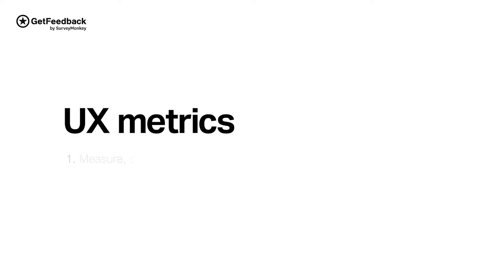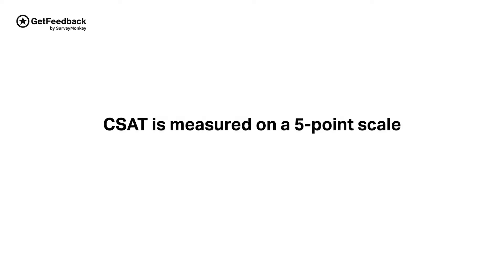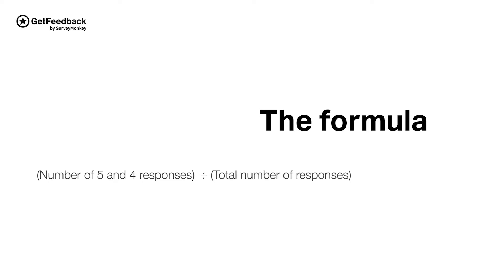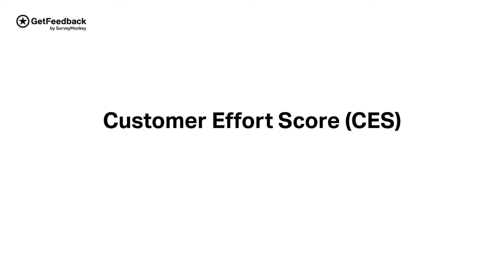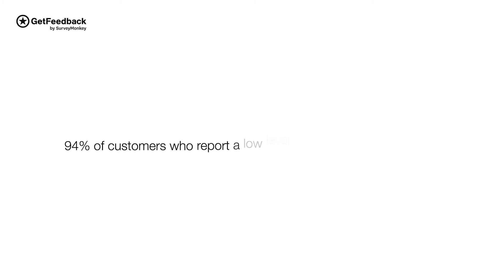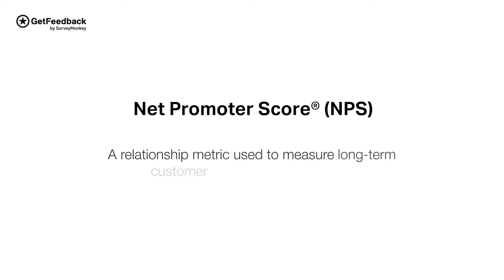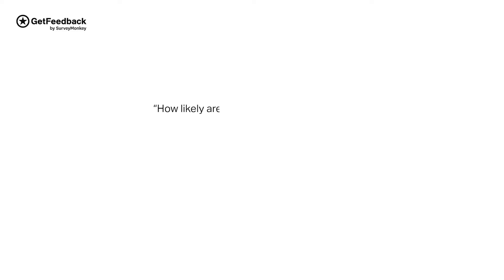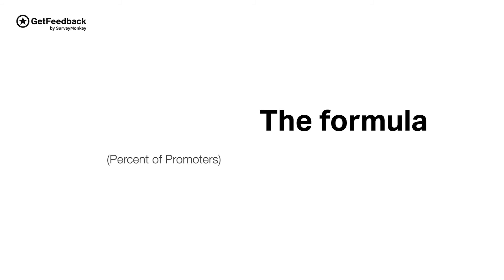Top UX Metrics You Should Be Using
Learn how to use the most popular UX metrics, improve the user experience, and prove the ROI of your efforts.